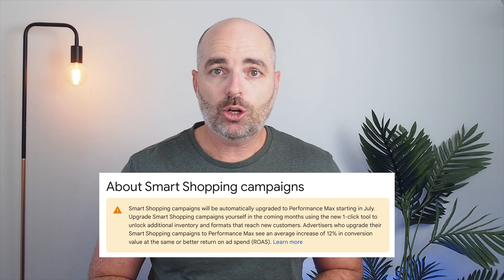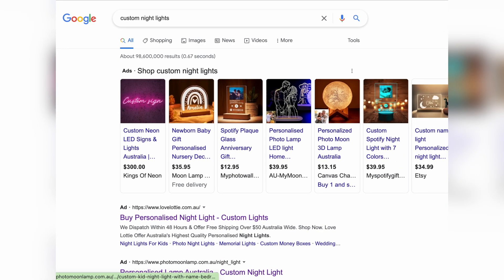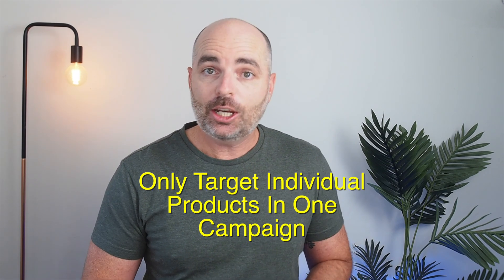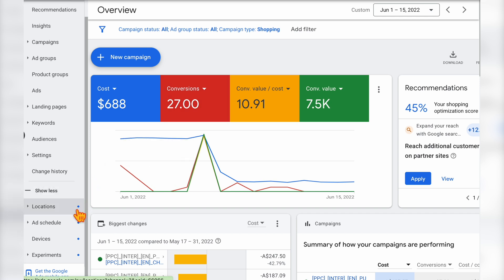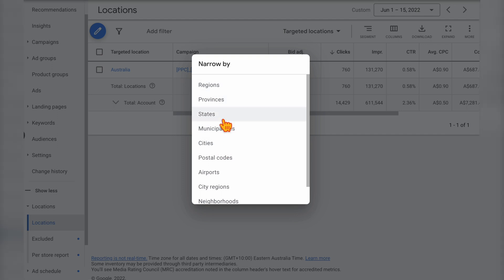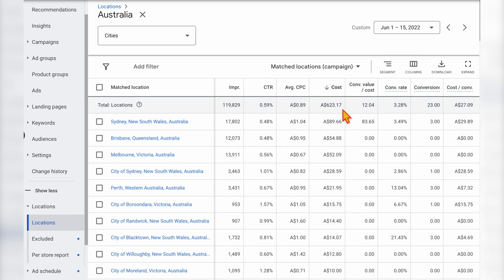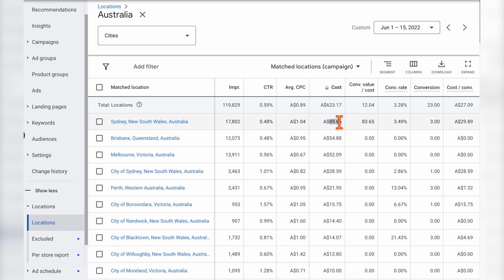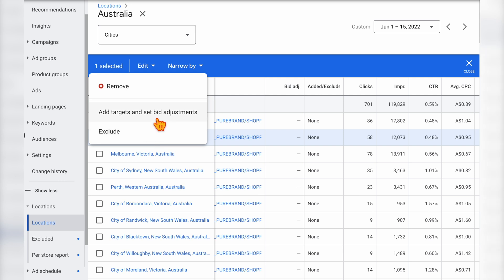Google Shopping Best Practices [3 Best Ways To Optimize Google Shopping Campaigns]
No Results with Google Shopping? Here are my 3 Google Shopping best practices for FAST Results 🤑

👉 Know what you have to Optimise in your Google Shopping campaign every week & month with my FREE Google Shopping Optimisation Checklist

Timestamps:
00:00 Introduction to Optimizing Google Shopping Campaigns
00:52 Finding Suitable Products for Google Shopping
02:19 Only have 1 Campaign Promoting Each Product
04:41 Use the Correct campaign structure for Google Shopping
07:17 Review Your Search Terms
10:41 Optimize by Locations, Devices, Audiences & Demographics
15:38 Conclusion to Google Shopping Optimizations